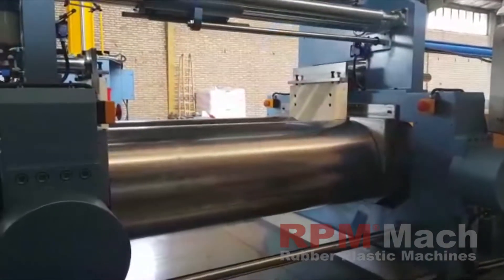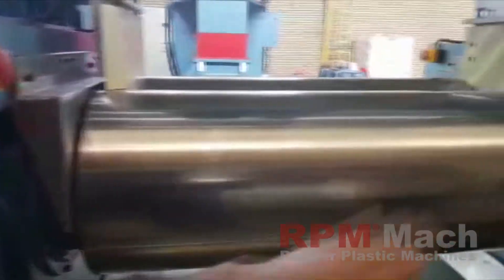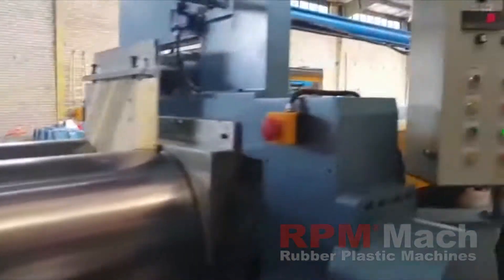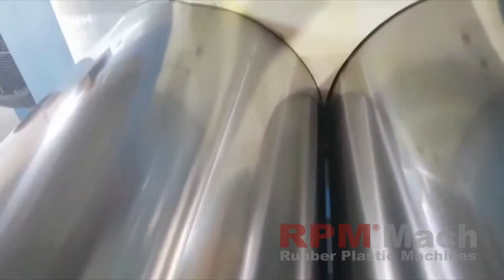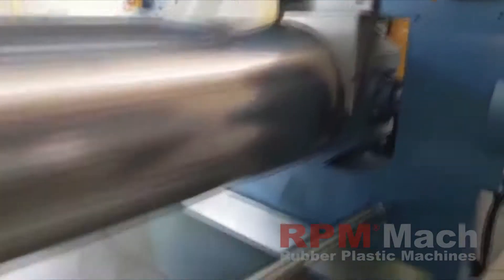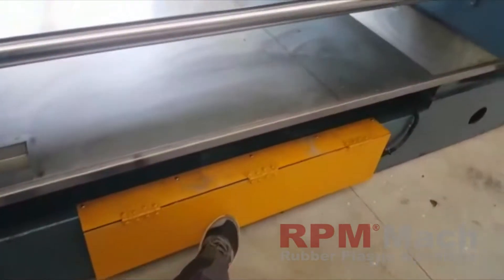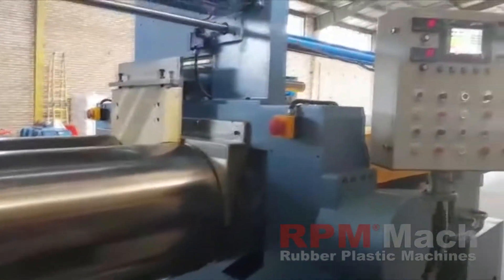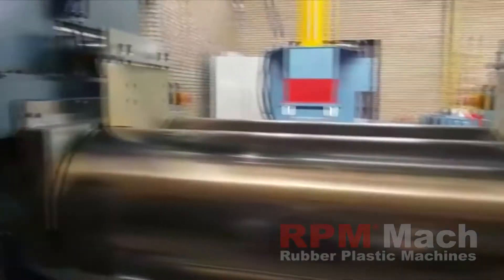Rubber mixing mill emergency safety safe stop system hydrolic roll gap adjusting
Rubber-mixing-mill-emergency-safety-safe-stop-system-hydrolic-roll-gap-adjusting- Kaucuk-hamur-makinesi-hidrolik-acil-stop-sistemi-silindir-hareket-en-yeni-versiyon

For Detailed Information and Price;